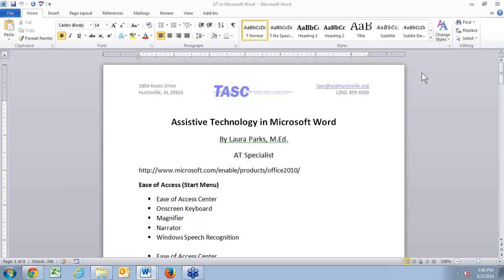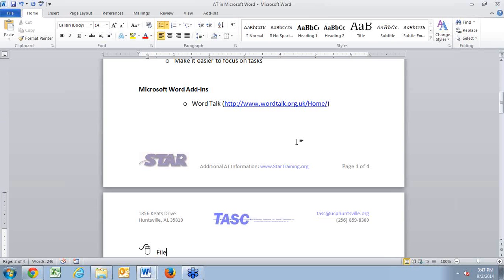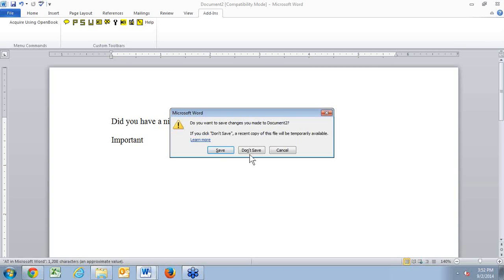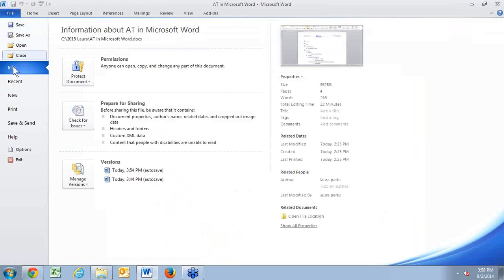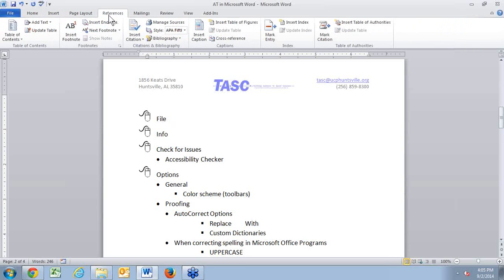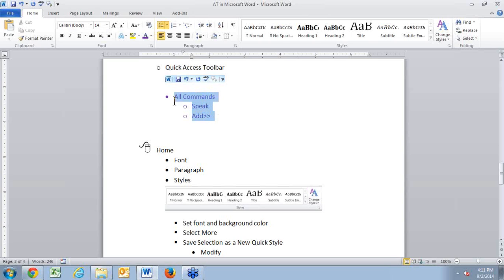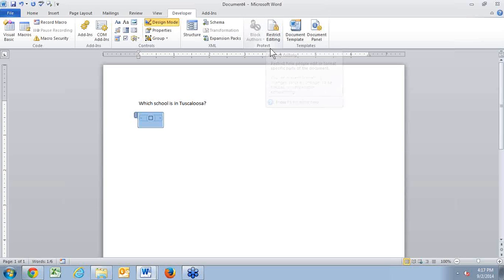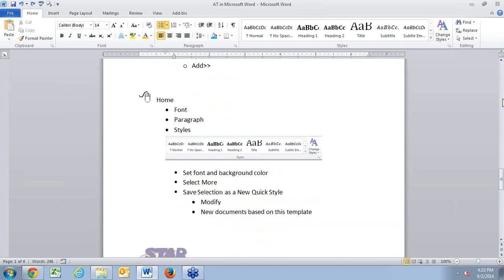STAR Training Webinar: AT in Microsoft Word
A brief look at how to help utilize Microsoft Word as Assistive Technology helping students of various abilities to access their curriculum.